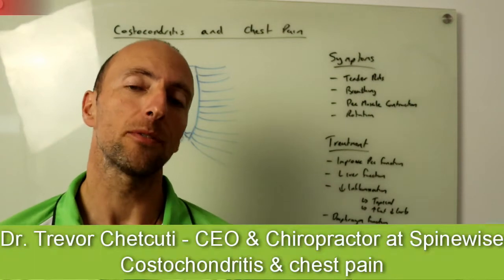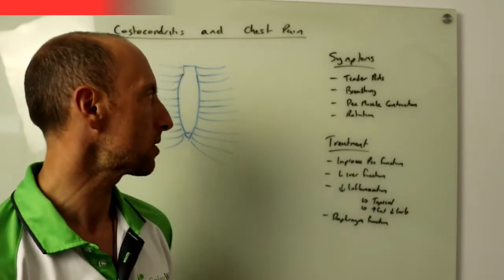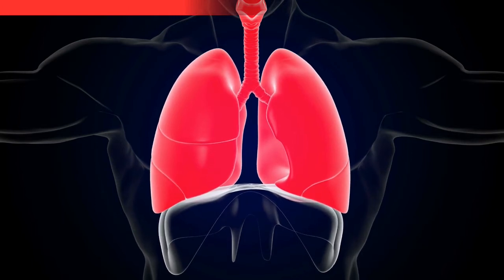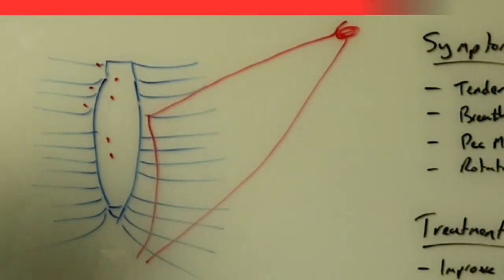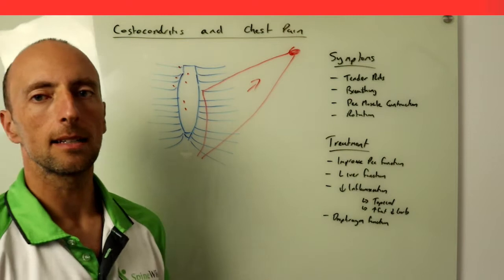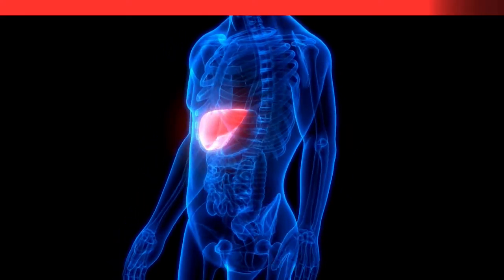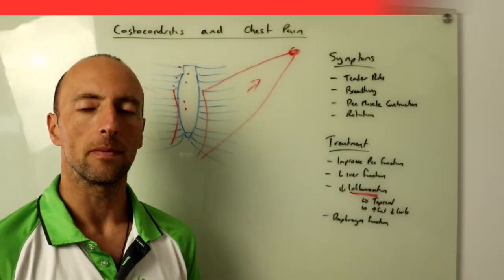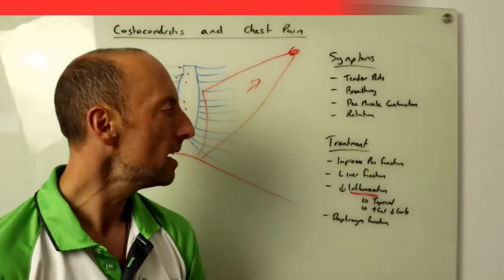Costochondritis & chest pain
Costochondritis is a very common condition which causes chest pain and can be easily confused for a heart attack.
Want to know more? Watch this video and I'll talk about the differences between costochondritis and a heart attack and common symptoms which you be experiencing with this condition
If you would like more information or would like some help from one of our practitioners, please leave a comment below or send us a message via our Facebook, You Tube or Instagram accounts!